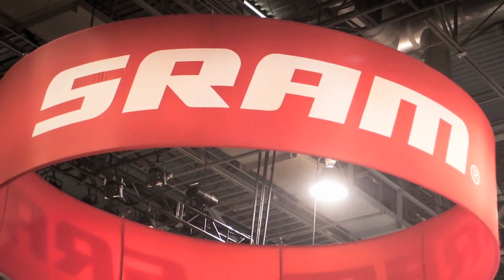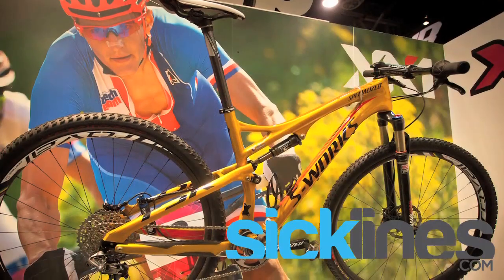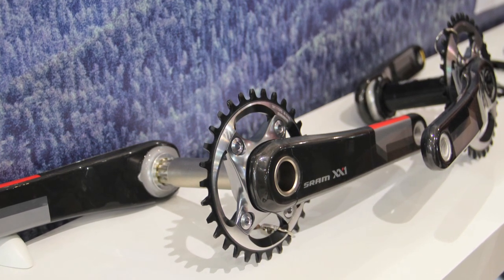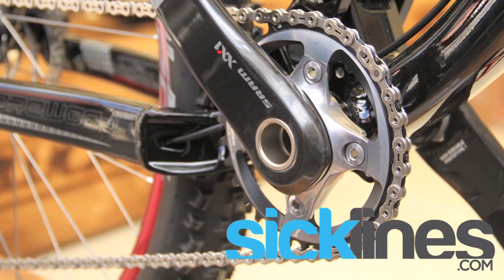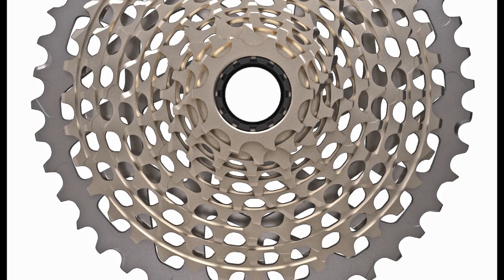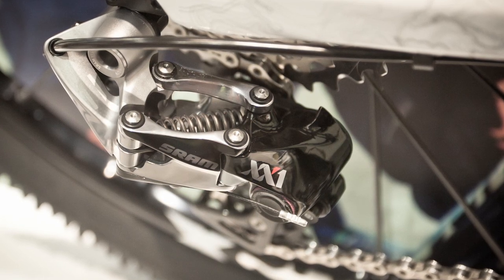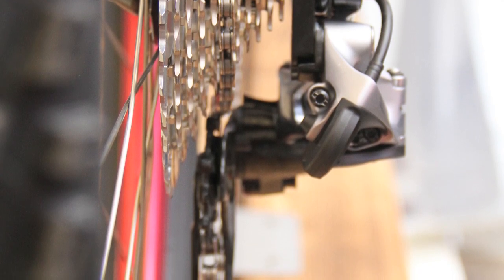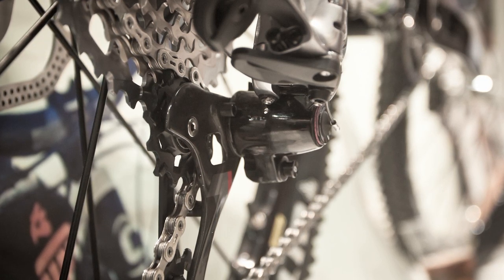SRAM XX1 - 11 Speed Drivetrain 1x11